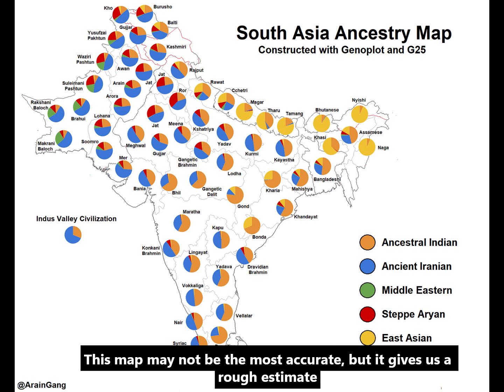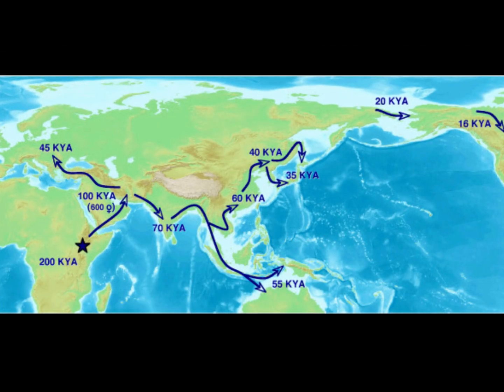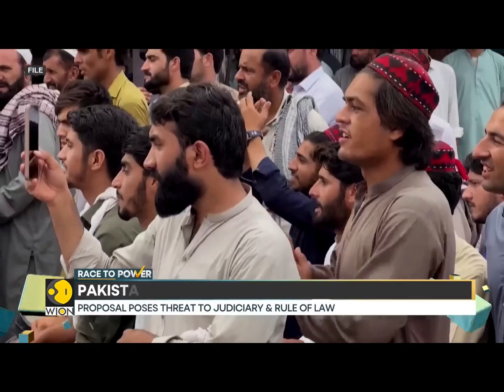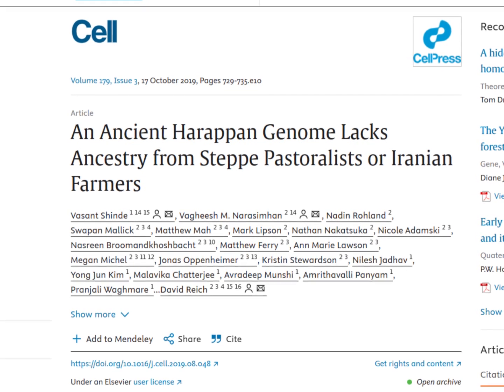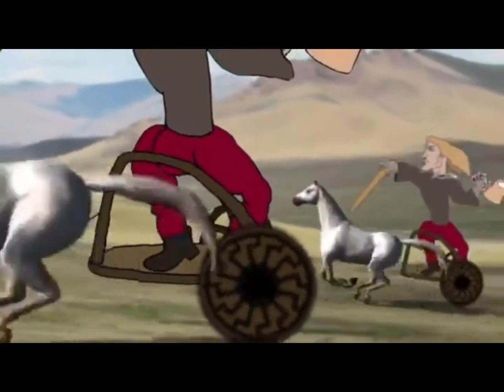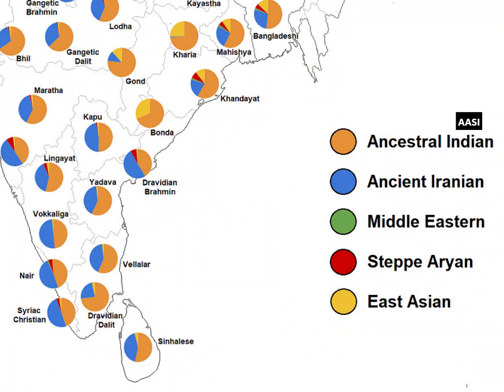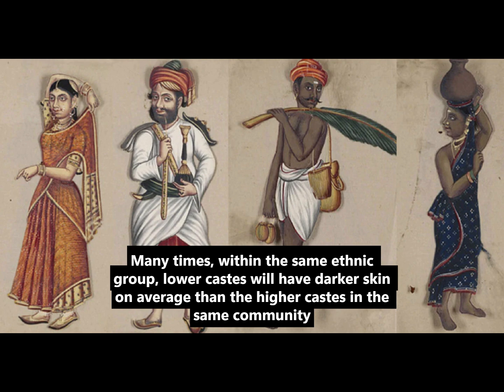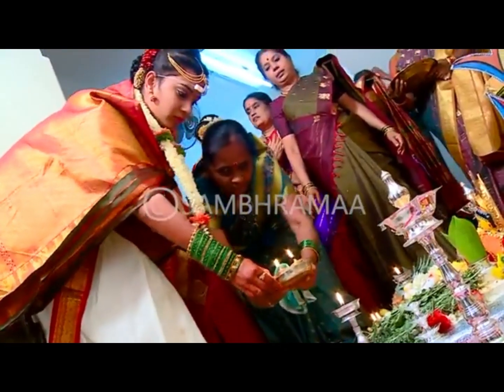How The Caste System Preserved Ancient DNA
The caste system is often seen as just a social hierarchy, but what if it goes deeper than that? In this video, we explore how caste divisions in South Asia have shaped not only society but also the genetic makeup of different groups. Through DNA analysis, we can see significant ancestral differences between higher and lower castes—revealing a history of migration, segregation, and limited social mobility that has lasted for thousands of years.
From the first AASI hunter-gatherers to the arrival of Indo-Aryans, we break down the ancient populations that make up modern South Asian DNA and explain how the caste system reinforced these genetic distinctions over time. Even though caste discrimination has been legally abolished, its effects remain deeply embedded in society today.